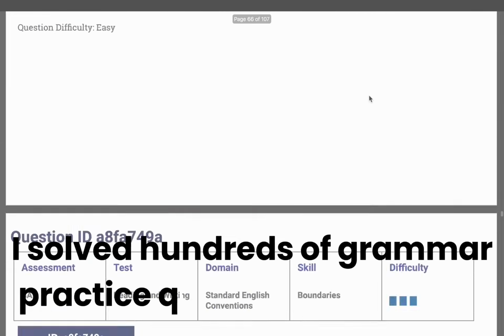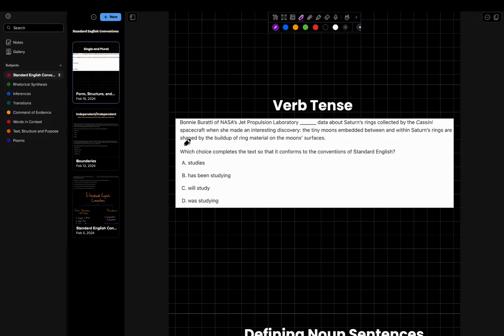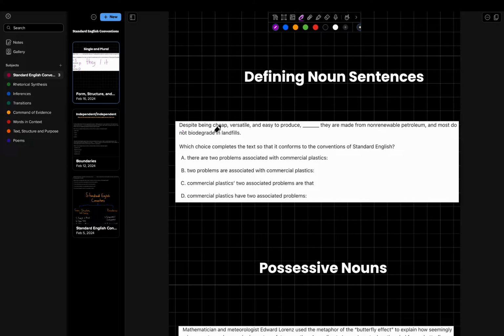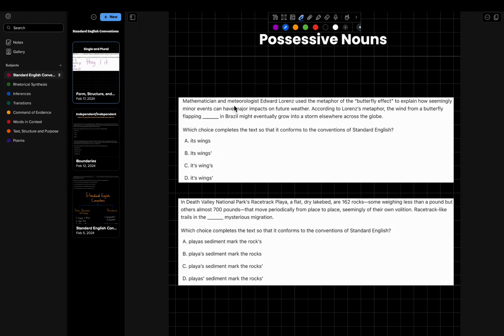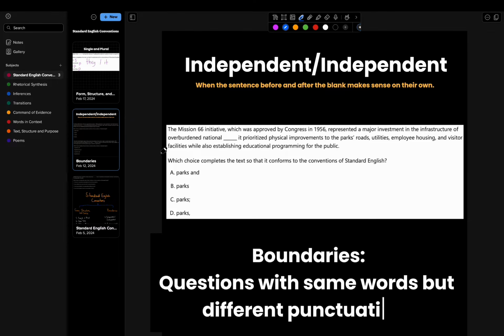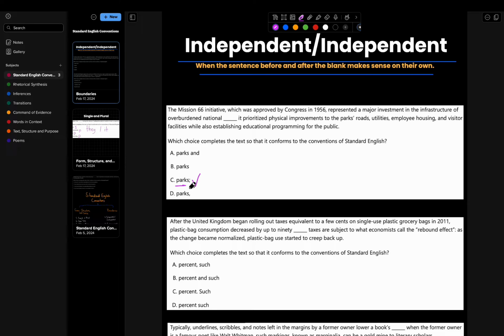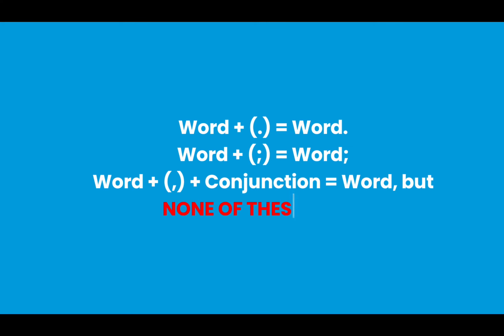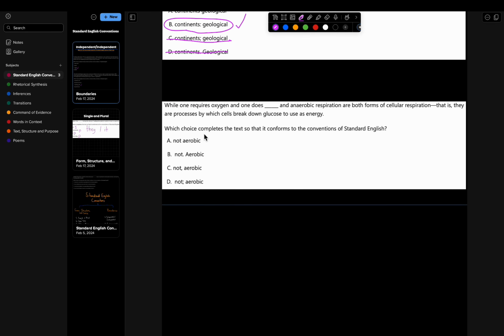Digital SAT: Conforms to the Conventions of Standard English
I will explain 10 rules that will help you get Standard English Conventions correct 100% of the time.

Standard English Conventions ask you to choose the option that "conforms to the conventions of standard English" and it is very important on the Digital SAT Writing.

Have you seen this questions that ask for the "function of the underlined sentence?"